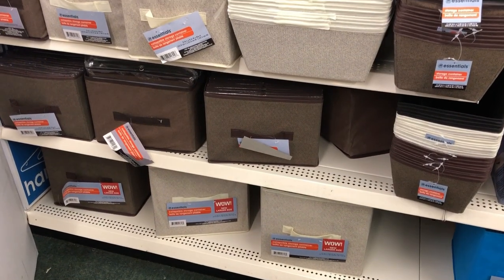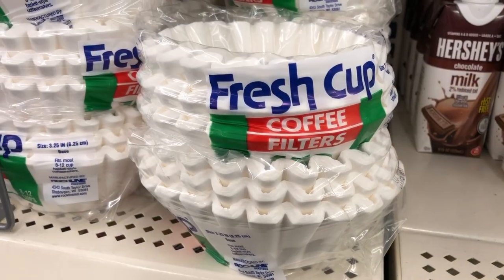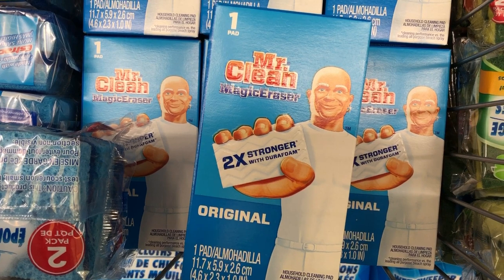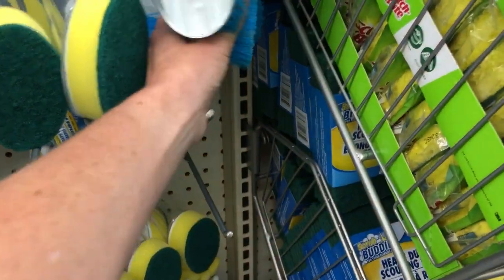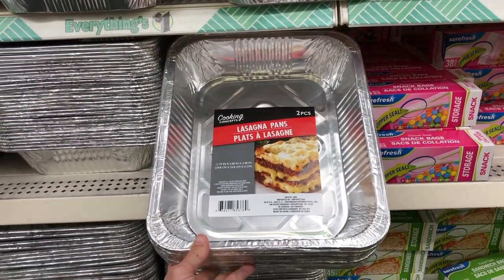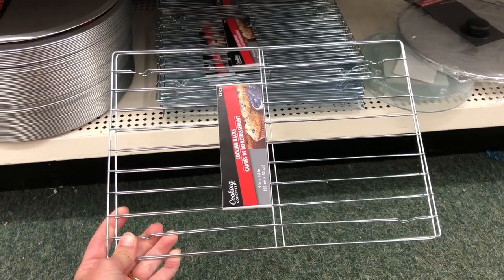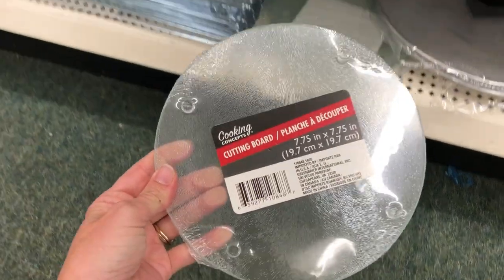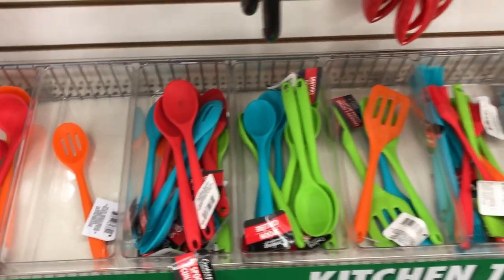DIY with Chas - Dollar Tree - Clean, Bake, Organize, and more!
Take a trip with Chas to the Dollar Tree!  Sharing my favorite cleaning, baking, organizing products and more!